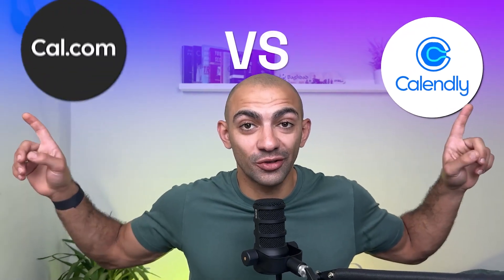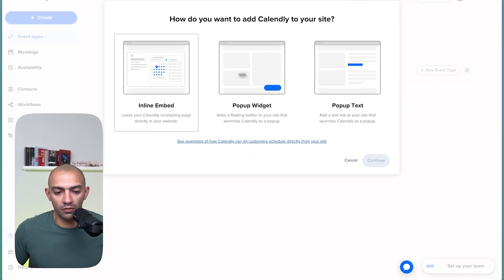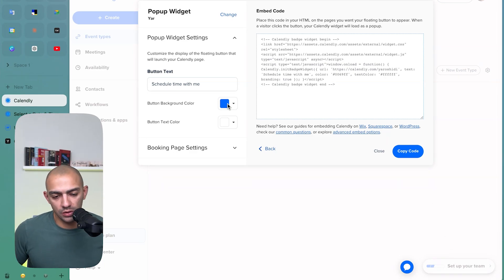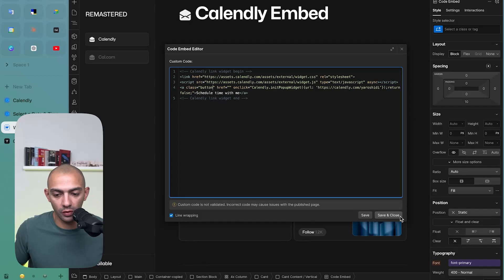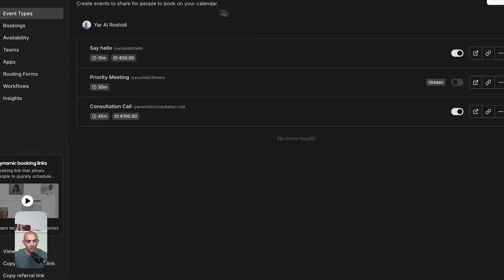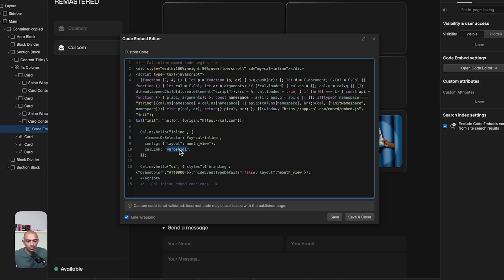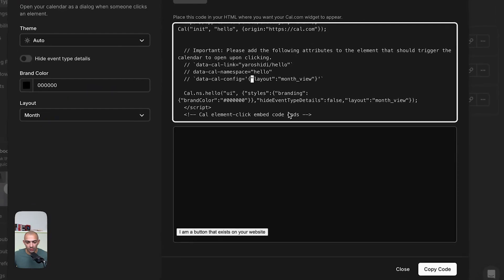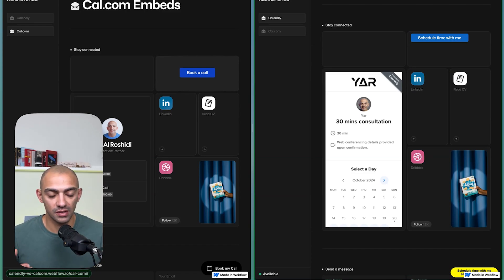I Tried Calendly and Cal.com - Here's What's Best for Webflow Sites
In this video, we'll explore the two top scheduling tools out there and how they can be embedded on Webflow. We will go through the different embed options they provide and how much we can customize them on Webflow. We will be exploring the features, pricing, and implementations to help you make an informed decision on which one is best for you.

Video 22/100 days of Webflow

Timestamps:
00:00 - Intro
00:31 - About Calendly
01:47 - Adding Calendly to your website
02:00 - Inline Calendly Embed on Webflow
02:48 - Customizing Calendly Embed destination
03:32 - Calendly Popup Widget
04:23 - Calendly Popup text embed
05:05 - Styling Calendly Popup text embed
06:30 - About Cal.com
07:41 - Cal.com Inline Embed
09:20 - Cal.com Floating Popup Button
10:02 - Cal.com Popup via click element
12:01 - Calendly vs Cal.com
12:36 - My Personal favorite